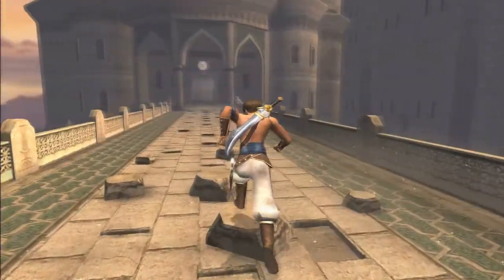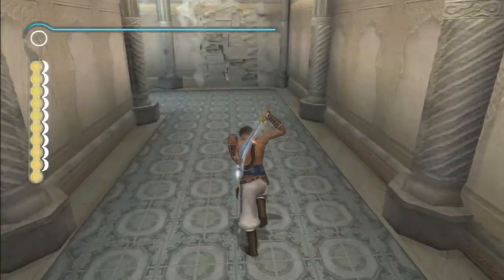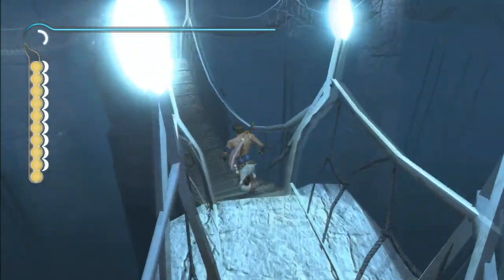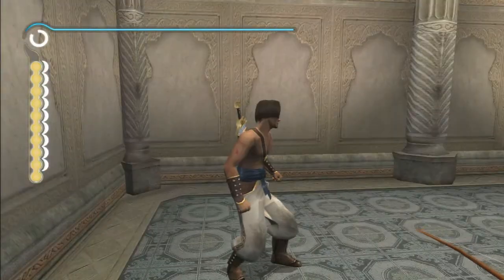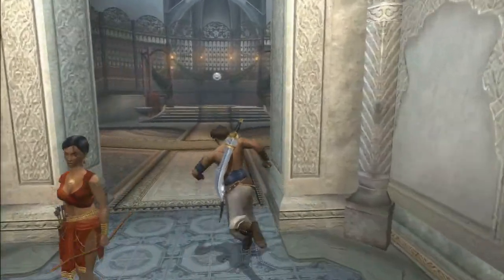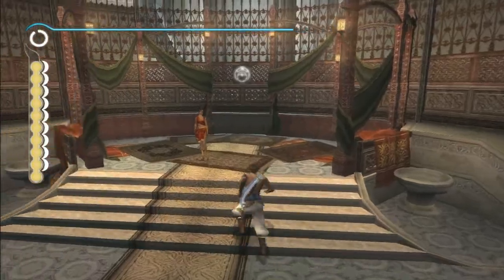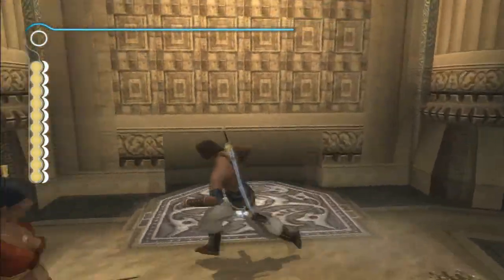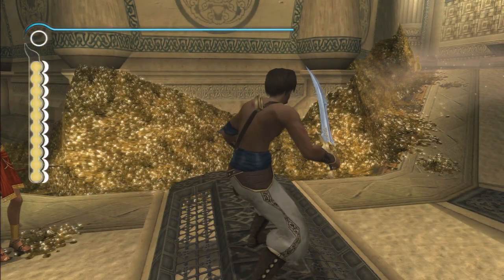Let's Play Prince of Persia: The Sands Of Time -23- The Elevator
We fight on an elevator.  And it is hard.